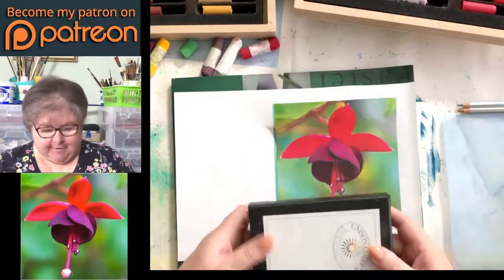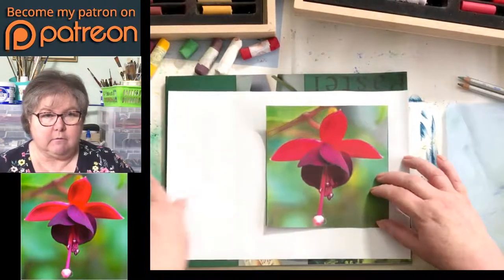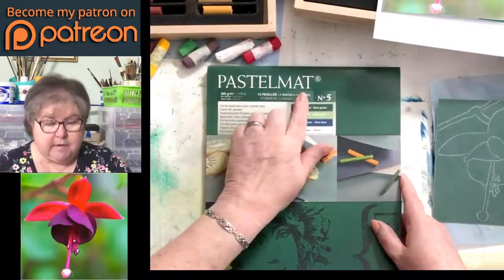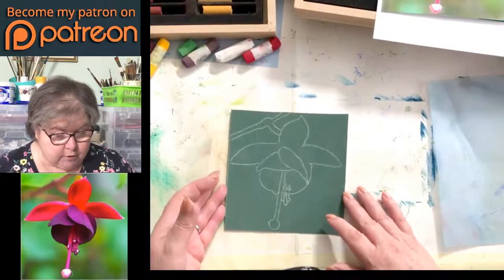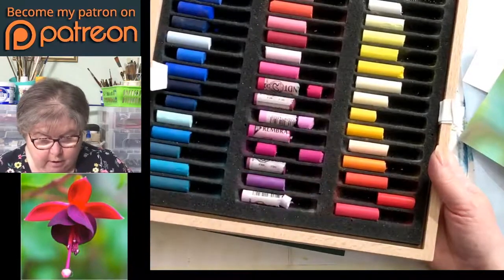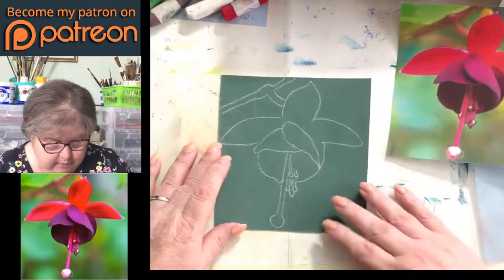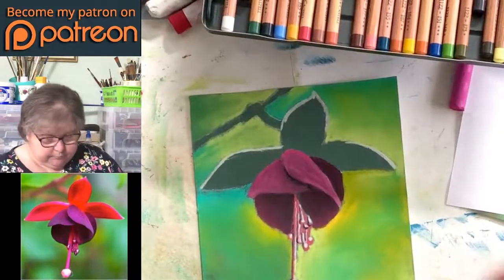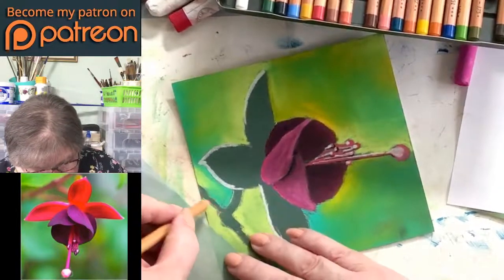Miss Paintalot 'Live' Fuchsia In Pastels - Beginners Tutorial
Please Join My Facebook Art Group For Regular 'Live' videos